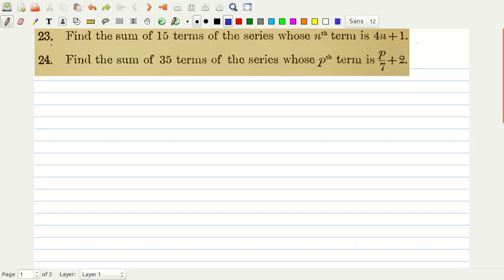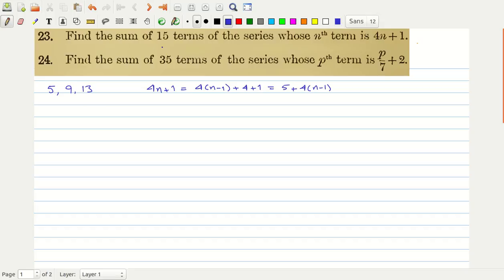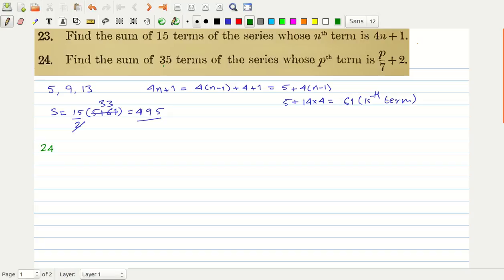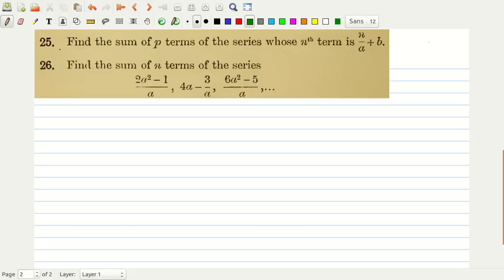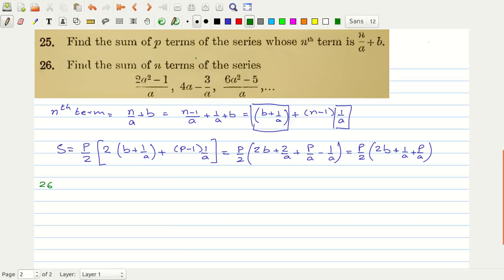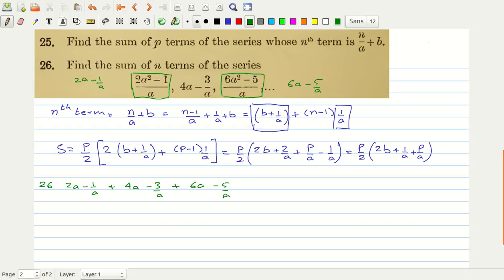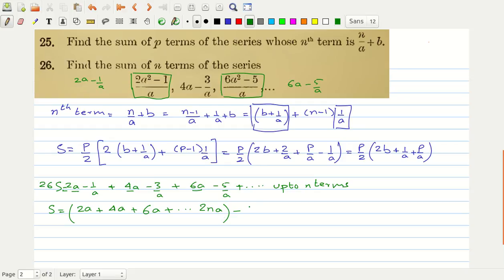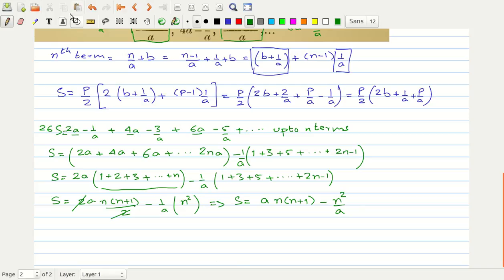Hall & Knight Higher Algebra Chap-4A Prob - 23 to 26